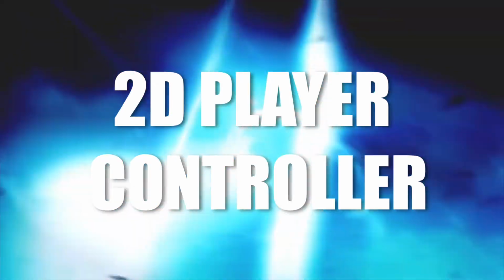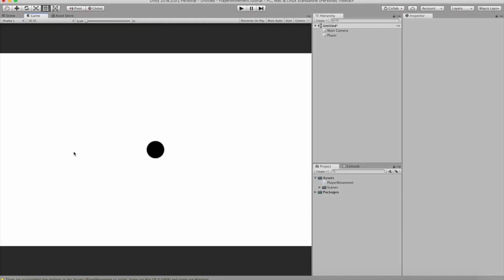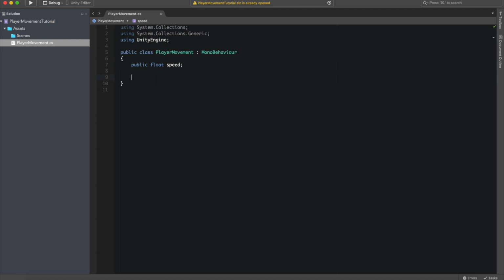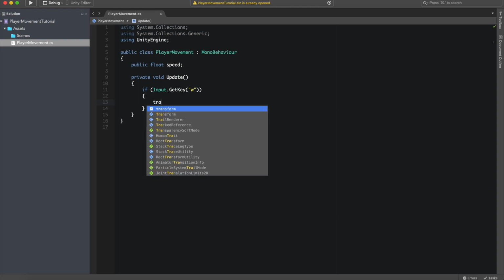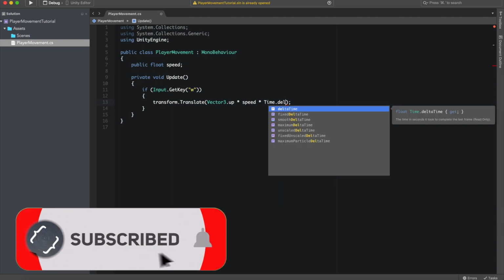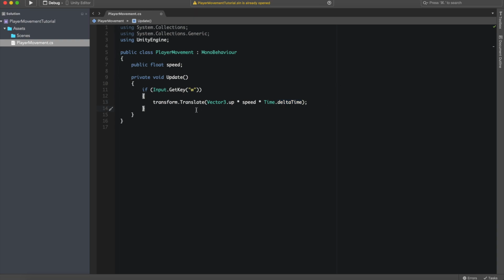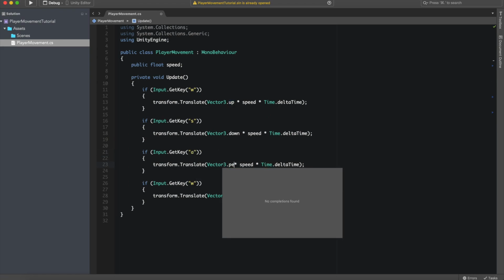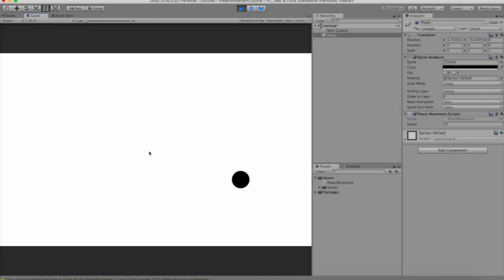2D PLAYER CONTROLLER IN UNITY [Beginner]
Hello everyone! In this video we cover how to create a 2D player controller. I hope you enjoy it!

📘 Get my Unity book for FREE or pay what you want - Unity 2D: Front to Back
🗞 Sign up to my NEWSLETTER about game development - The Weekly Devlog

🕐 Timestamps:
[n/a]

🔗 LINKS:
[n/a]

1.  Jordan Critz - Father's land
2.  Liam.M - The Divide

💻 CLIPS USED:
[n/a]